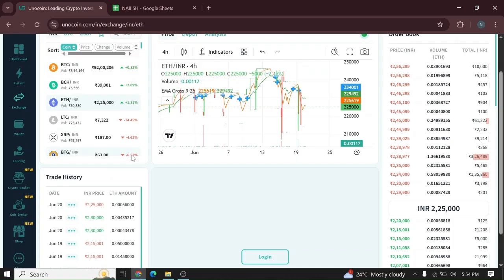How to View Transaction History in UnoCoin 2025?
Want to check your past crypto transactions on Uno Coin? This step-by-step walkthrough will guide you through how to view your transaction history easily within your Uno Coin account. Stay informed about your buys, sells, and transfers with this easy-to-follow tutorial.

✅ Stay on top of your crypto activity with Uno Coin!